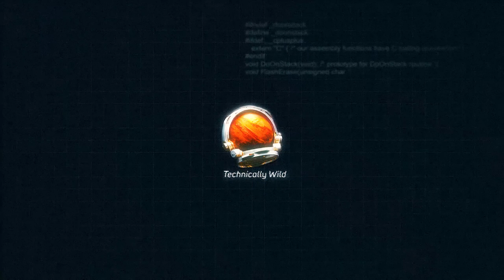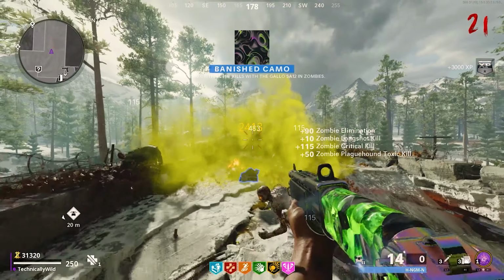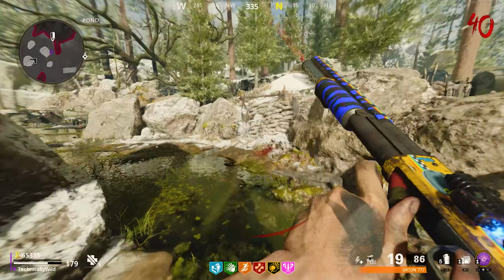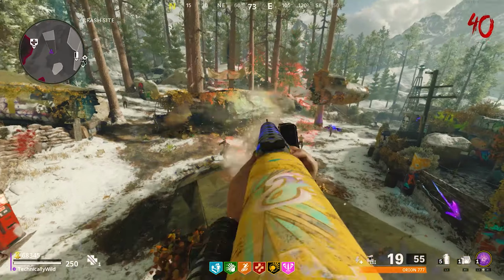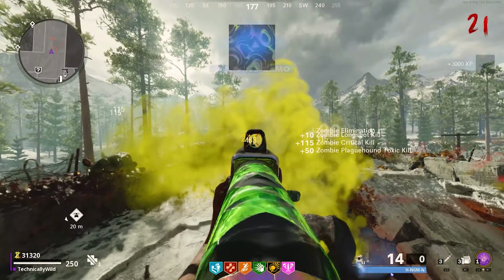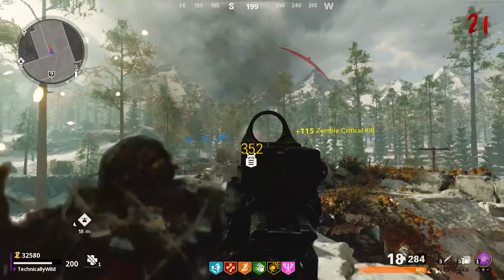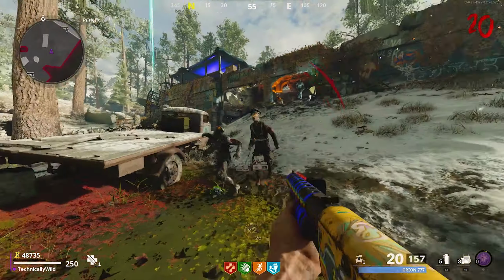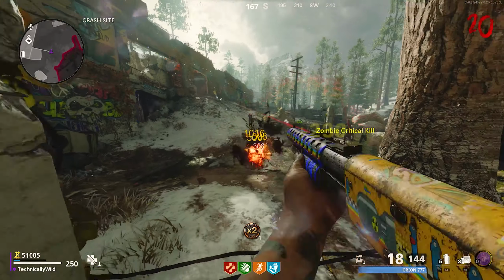How To Unlock Plague Diamond Shotguns FAST in Cold War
Unlock plague diamond on the Gallo SA12 and the Hauer 77 within Cold War Zombies

Timestamps:
0:00-Intro
0:47-Level Up Fast
1:21-All Camo Challenges
1:58-Best Strategies
2:17-Best Attachments (Hauer & Gallo
3:32-Grunge (2500 Kills)
3:45-Liquid   (2500 Headshots)
4:31-Brushstroke (2500 PAP Kills)
4:50-Vintage (15 Elite Eliminations)
6:06-Fauna (10 Rapid Kills 10x)
6:30-Topo (Headshot Triple Kills 25x)
7:07-Infection (20 Kills W/No Hits)
7:42-Outro